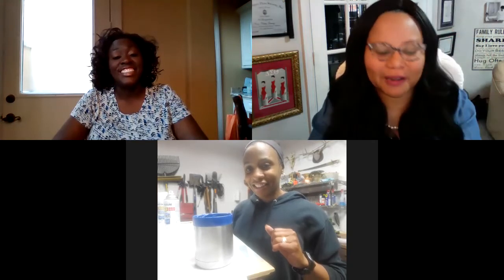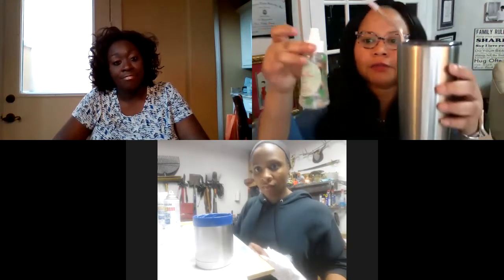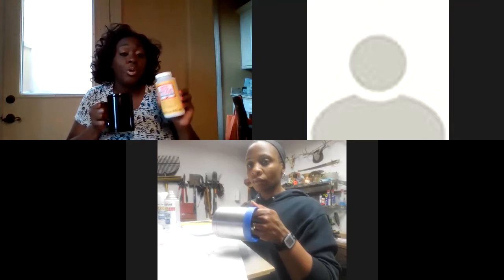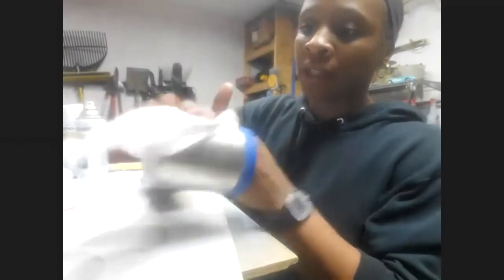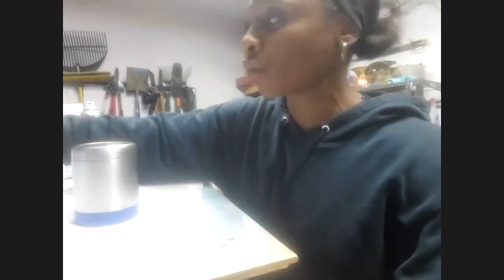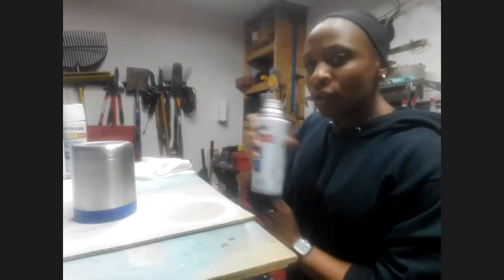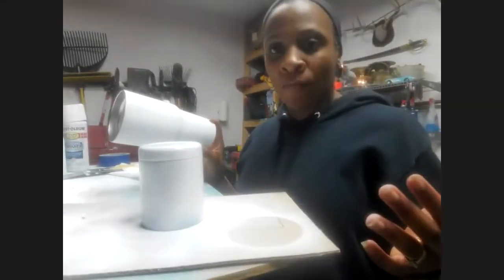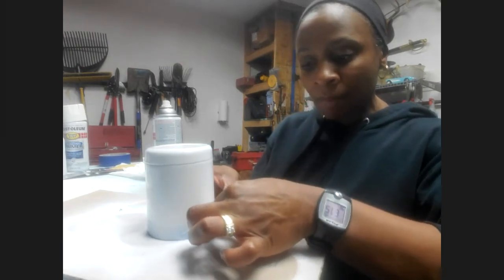Part 1: Tutorial on adding epoxy and Mod Podge to cups featuring Ashley Kelsey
This week, Cooking, Gardening and Crafting with Margaret and Mia includes a tutorial on adding epoxy and Mod Podge to cups. The video features Ashley Kelsey who specializes in making epoxy cups.

Supplies for mod podge cup
Coffee mug
Brush
Mod Podge
Fabric

Supplies for epoxy tumbler
Tumbler
Brush
Epoxy
Spray paint
Sand paper
Glitter
Alcohol ink paint